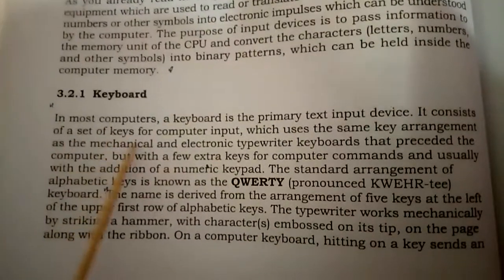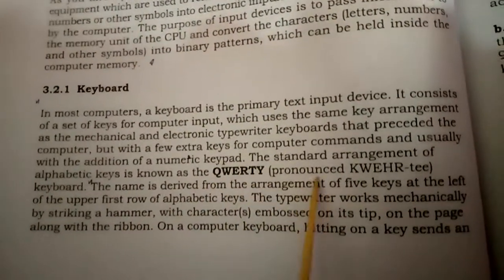Class 9 Computer | Topic Keyboard | 19th Aug 2020